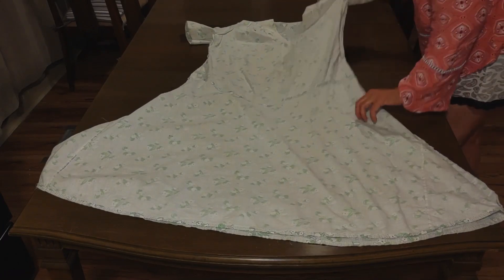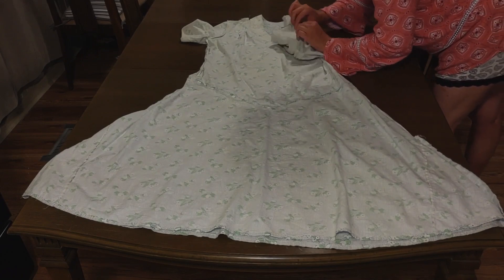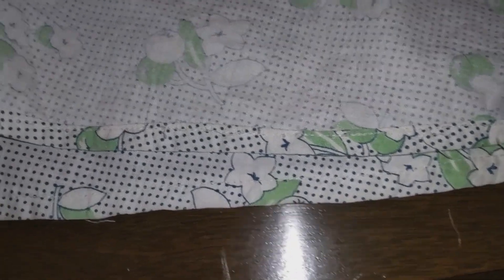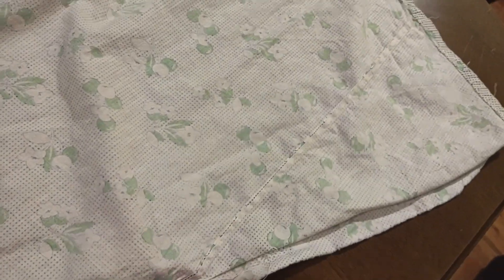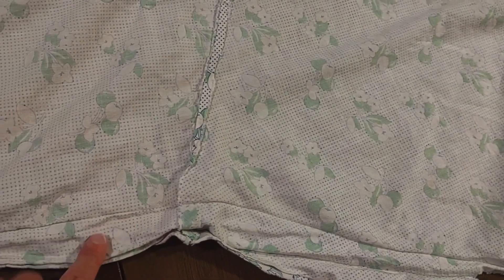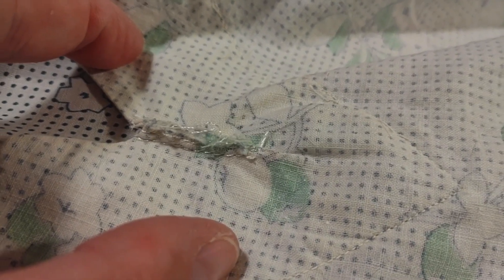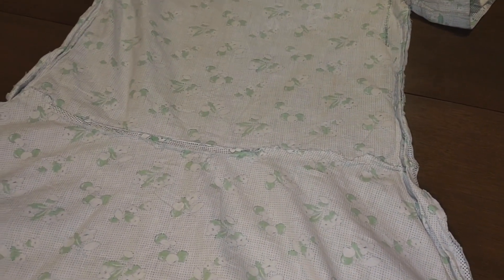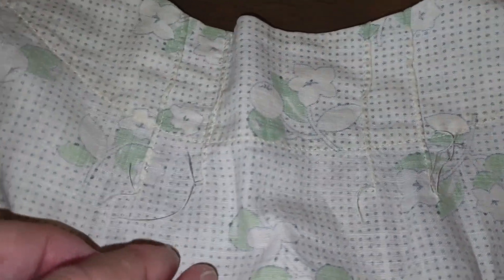Examining a 1930s Feedsack Cotton Dress Part 2 | Antique Dress | The Inside